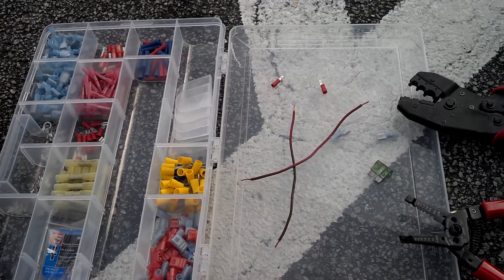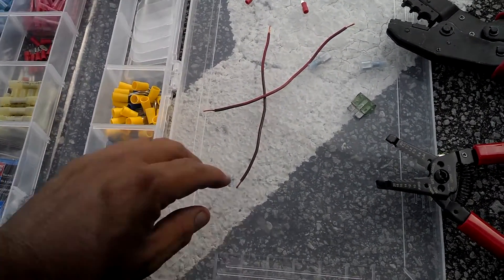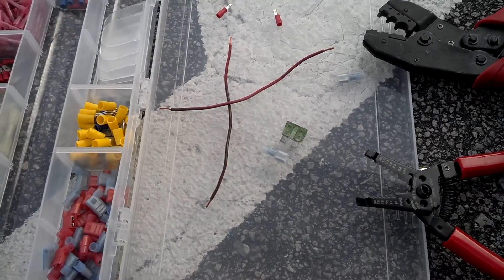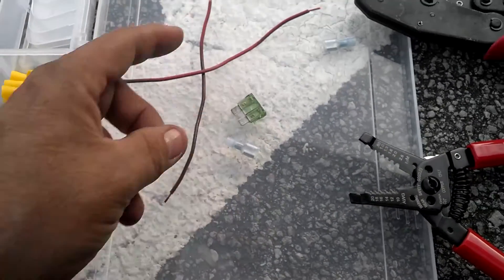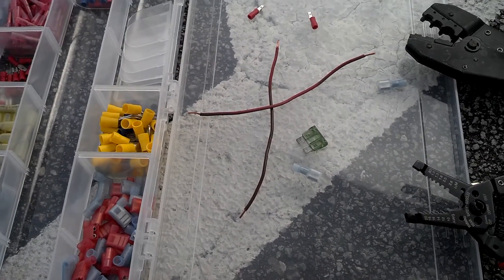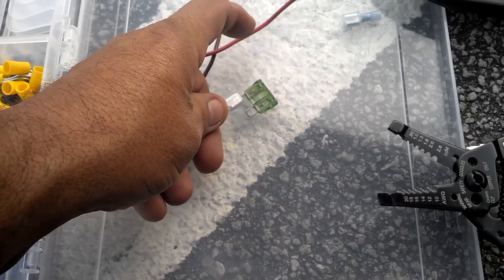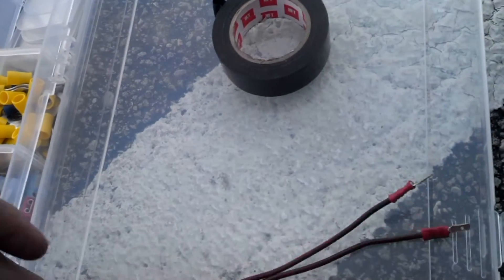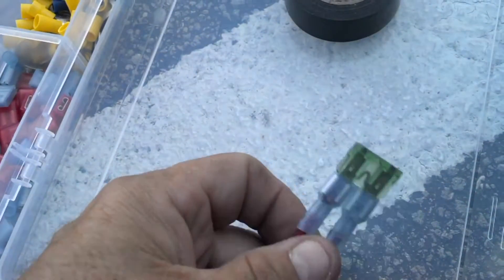Improvised blade fuse holder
This is something I had to do to get my project working today.
It's probably ok, but i'm not a huge fan of crimped power connections.